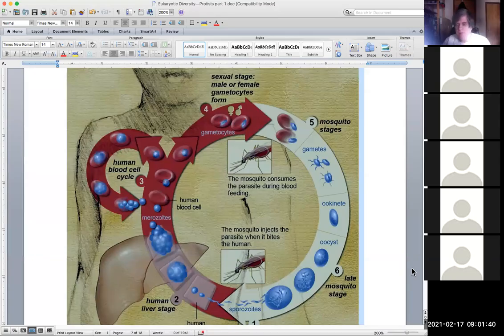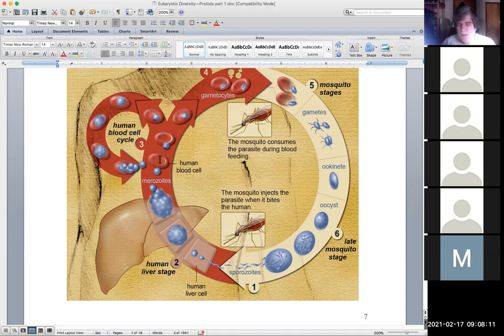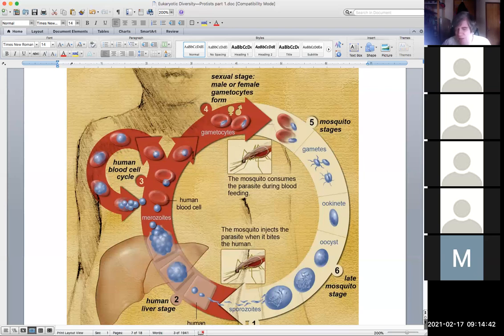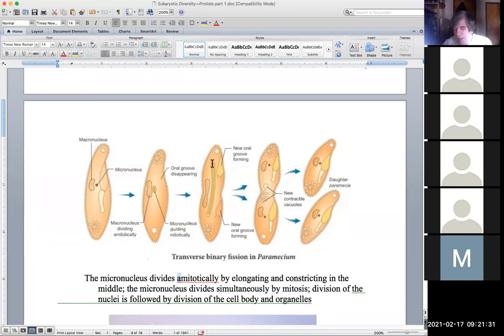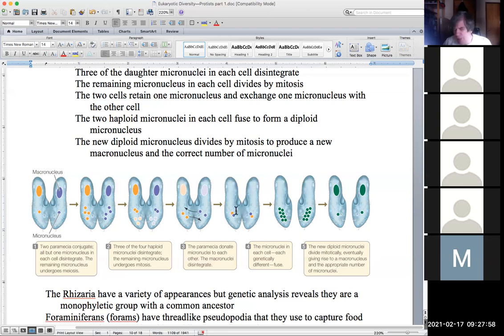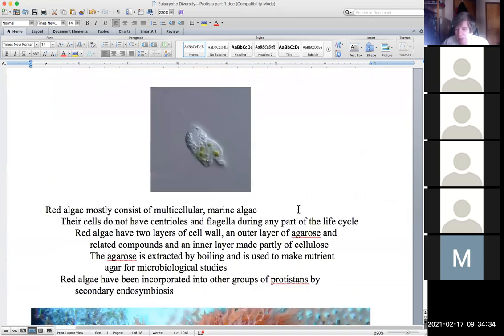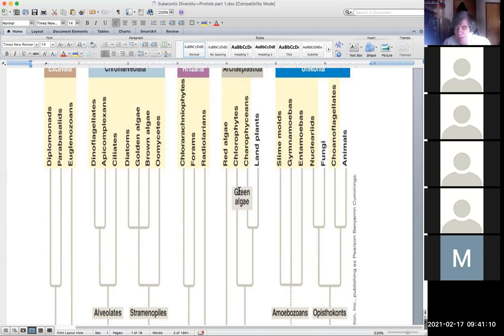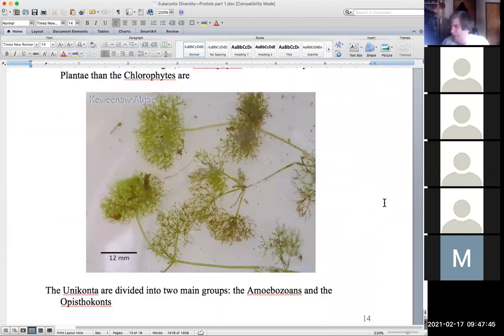February 17-Protists part 2